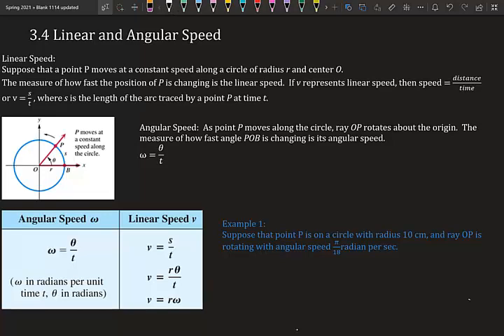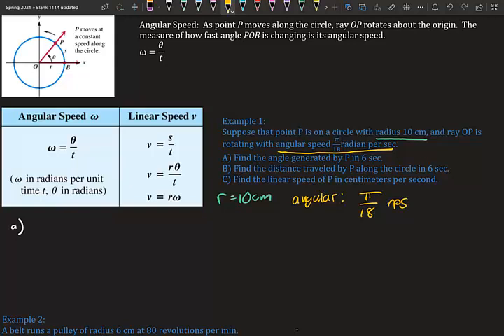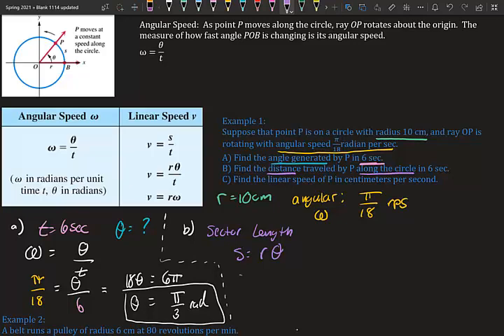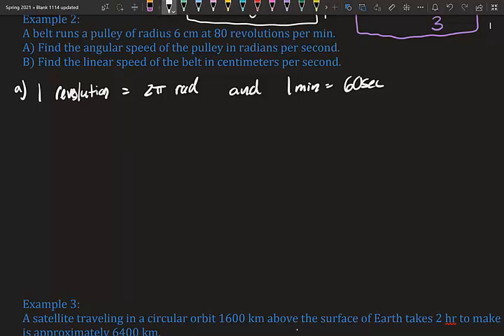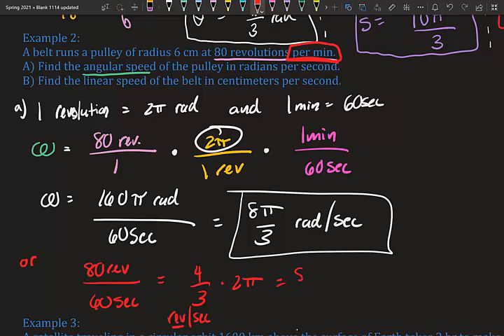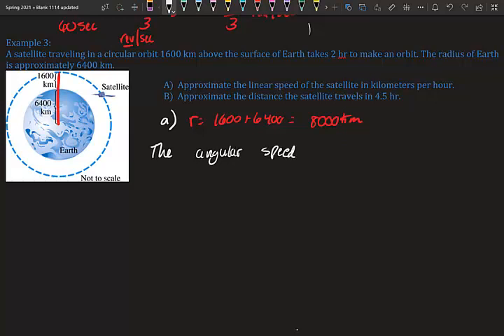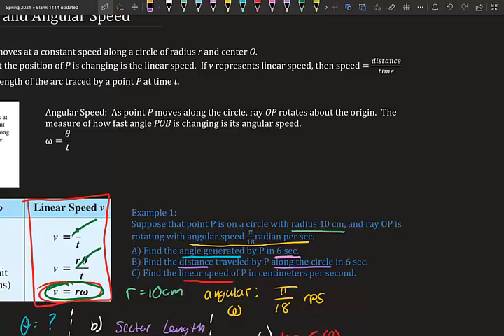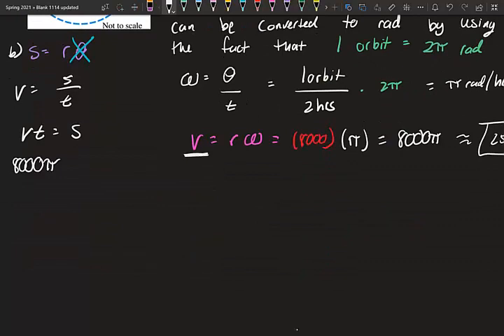3.4 Linear Speed and Angular Speed (1114)